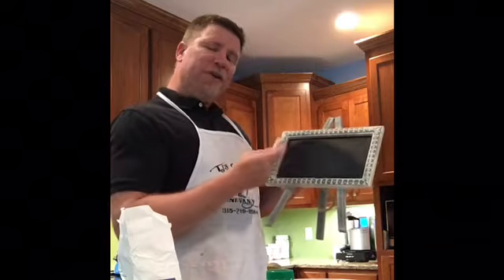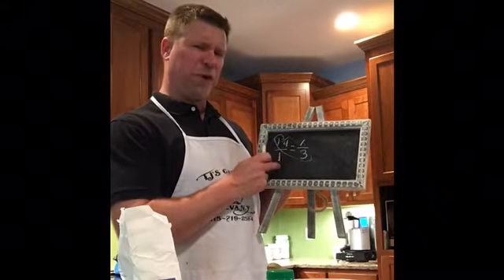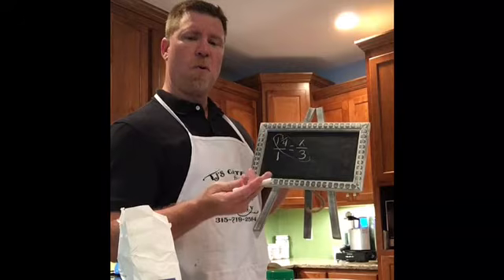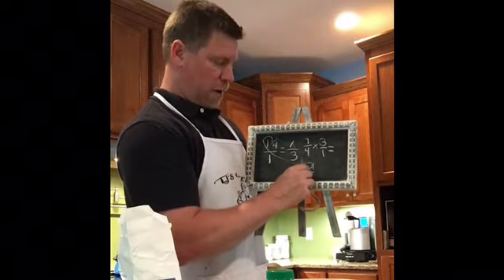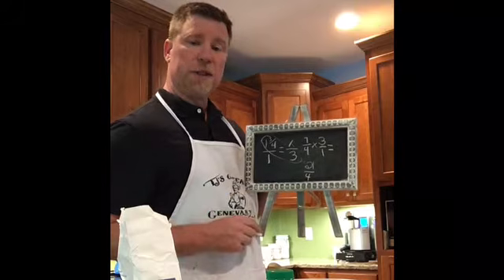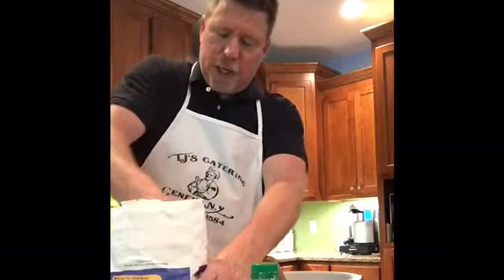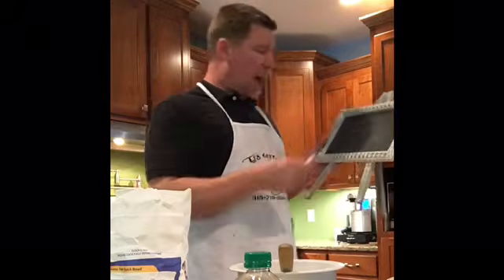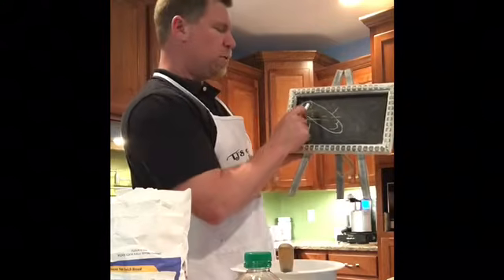How to use Ratios and Proportions with a Recipe in Real Life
Increase or reduce the amount of ingredients from a recipe by using ratios and proportions.
Make two ratios equal and solve a proportion by cross multiplying and dividing to find a missing value.